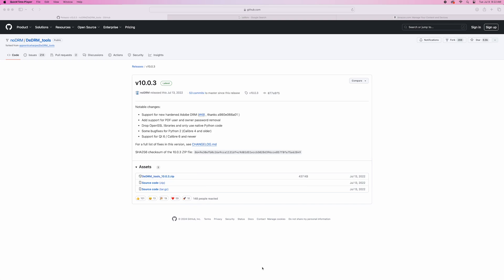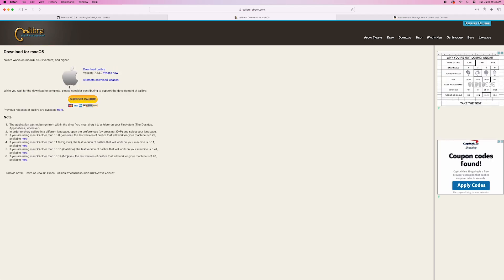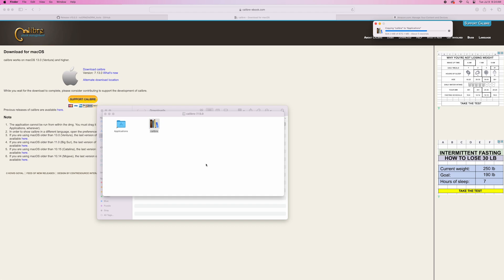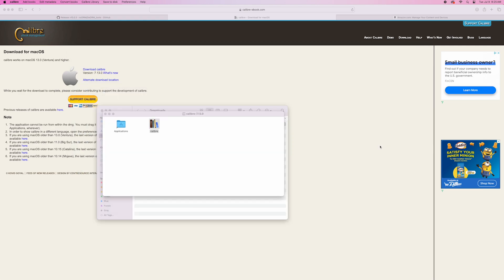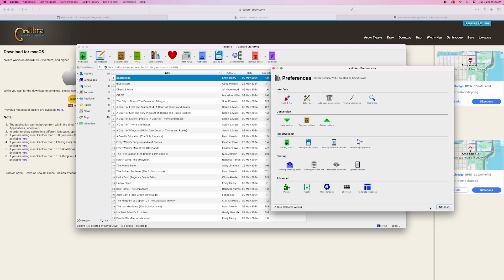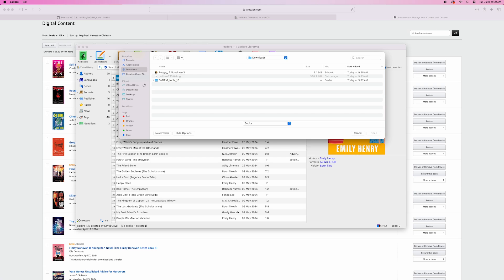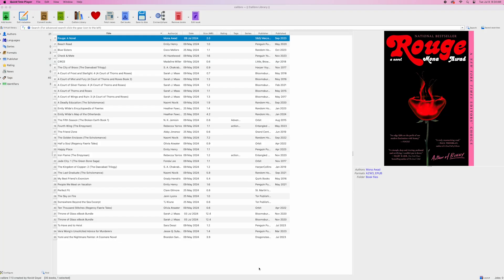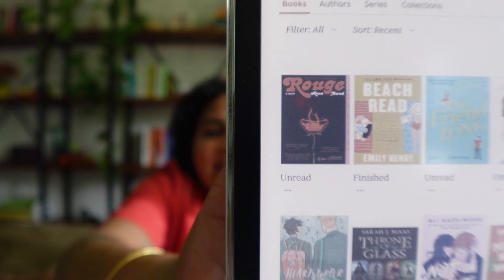How to transfer your Kindle eBooks to a Kobo (2024)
Step-by-step guide on how to transfer your purchased kindle eBooks to Kobo. If I can do it, so can you!

Chapters:
00:00 Introduction
02:17 Steps
06:38 Thanks for Watching!